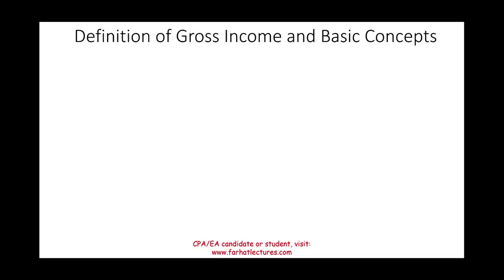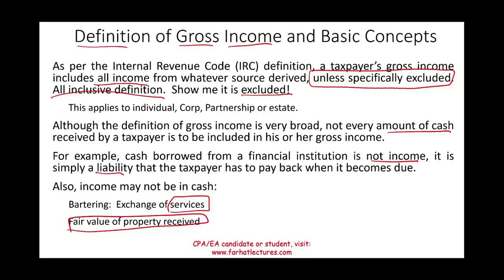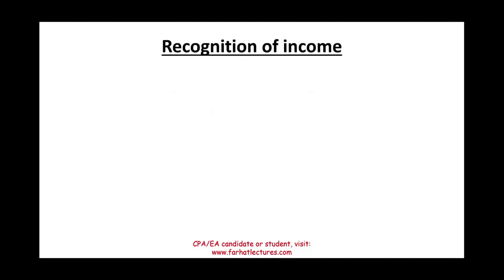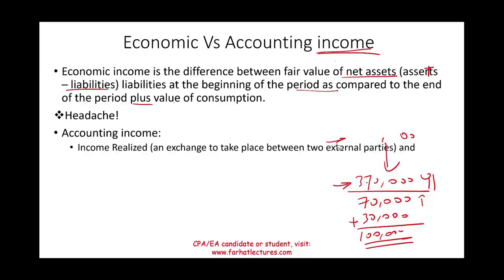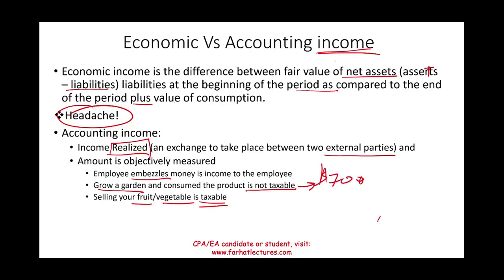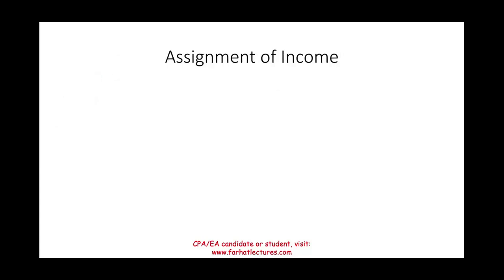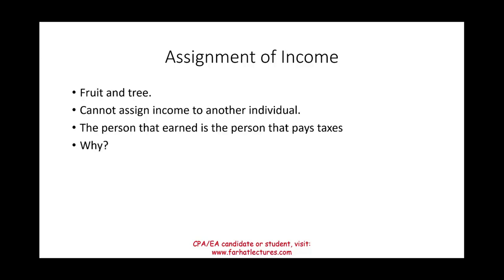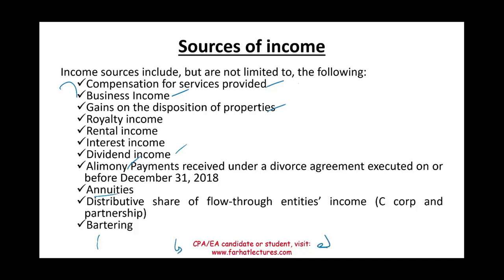Overview of Taxable Gross Income. CPA Exam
In this session, I discuss overview of taxable gross income.